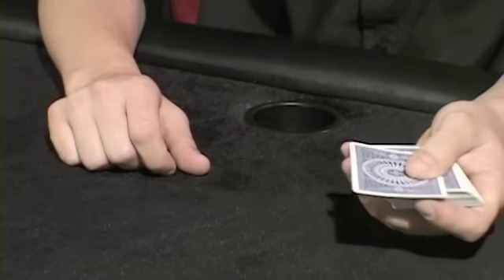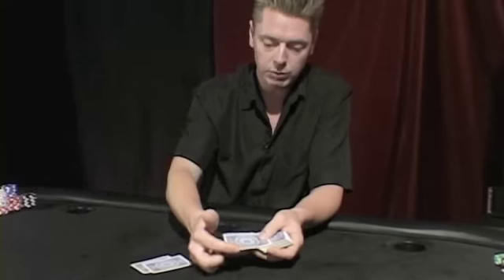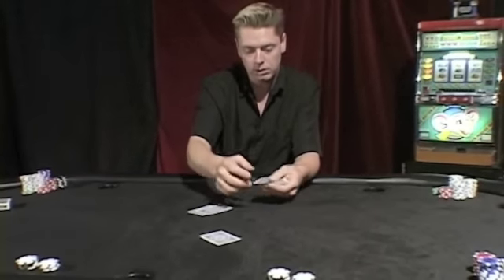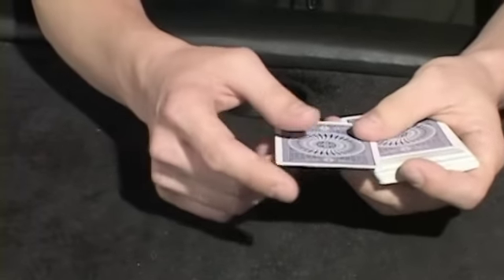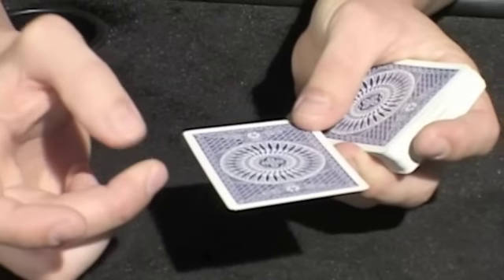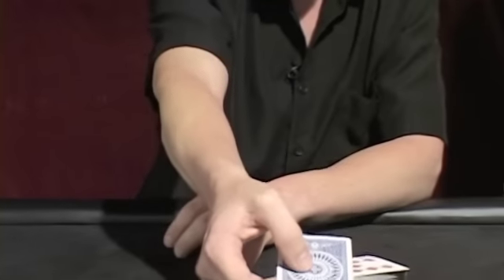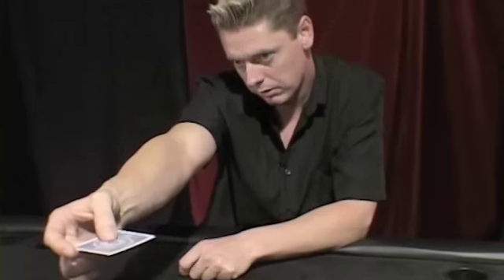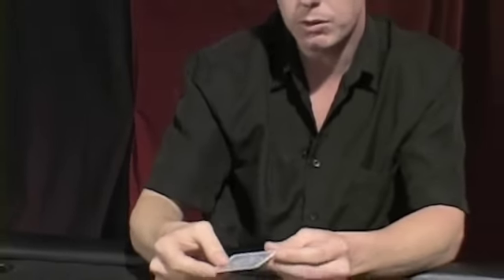Card Throwing How to Tutorials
Please share and like so we can afford to create tons of new videos for you. Thanks! In this video, Magician Rich Ferguson reveals how to throw playing cards and how to toss cards while dealing cards at your home poker games. For more about Rich or fun products,